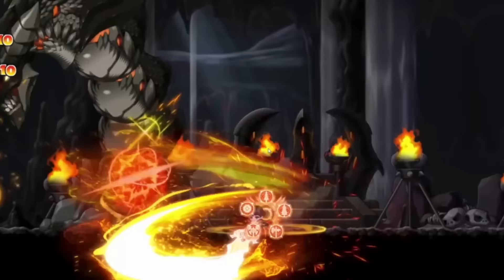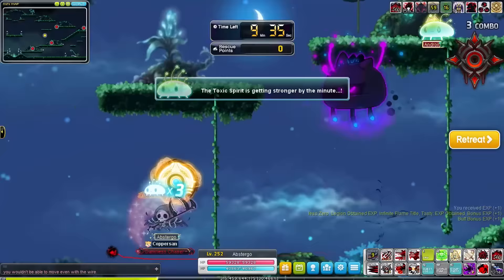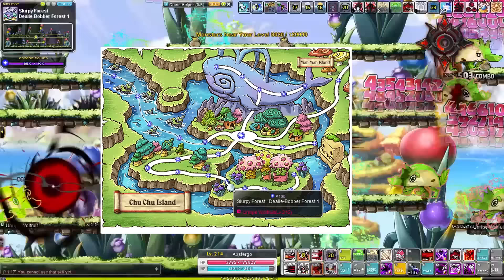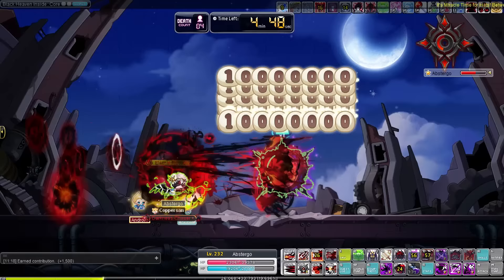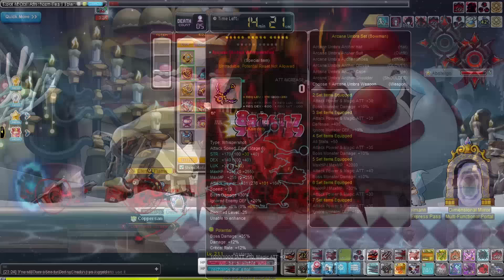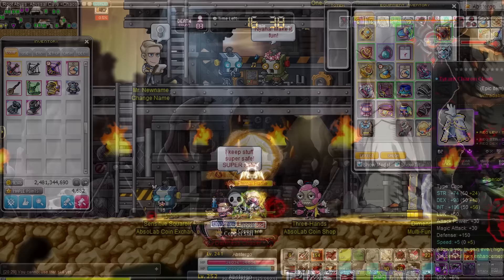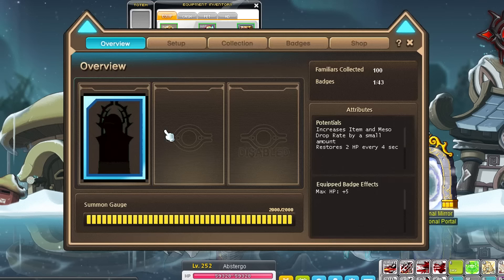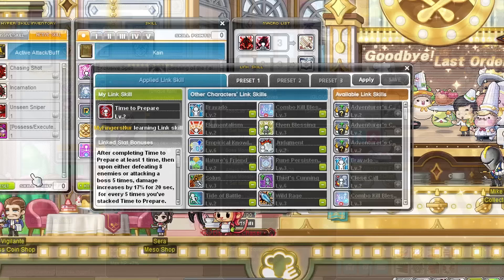MapleStory Leveling And Progression Guide Level 200 - 250 | Reboot | GMS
✅ Install Raid for Free Mobile and PC and get a special starter pack with an Epic champion Drake Use the Promo Code JTSKIN before October 7th to get both the Epic Champion Stag Knight and Gilded Glider Custom Skin!

With Sixth job coming later this year it’s important to get your characters ready! So I hope this video can be of use to you! We’re going to go over where to train, item progression, which systems to focus on and which quests to complete and bosses to defeat! All the way up to level 250! This video will focus on the reboot server in MapleStory Global, so there will be no scrolling, trading or bonus potential that needs to be upgraded!

Intro: 0:00
Leveling faster tips: 1:51
Training spots: 4:22
Ways to get stronger: 650
Nodestones: 7:39
Gear and upgrades: 9:02
Other systems: 17:00
Outro: 18:47